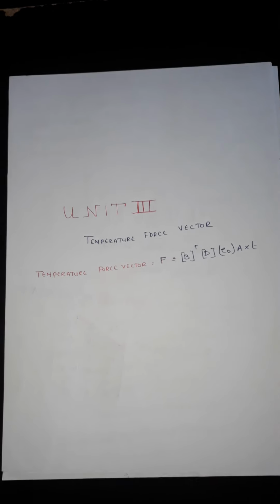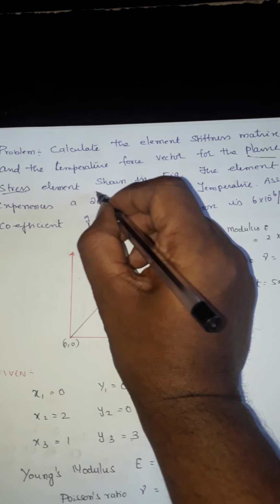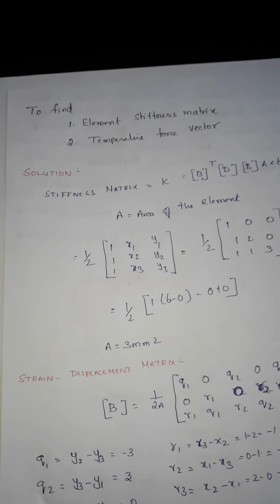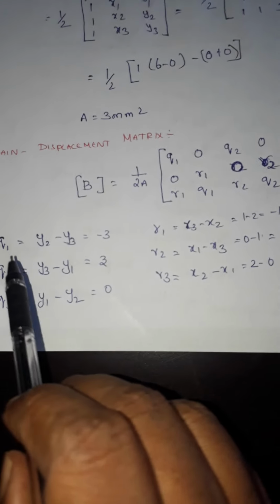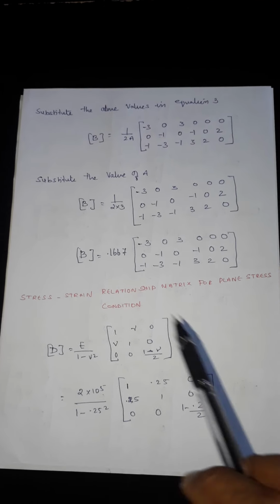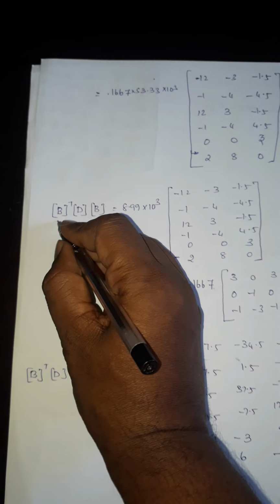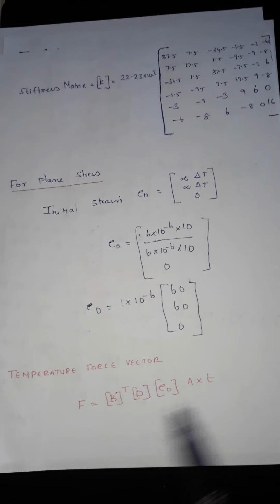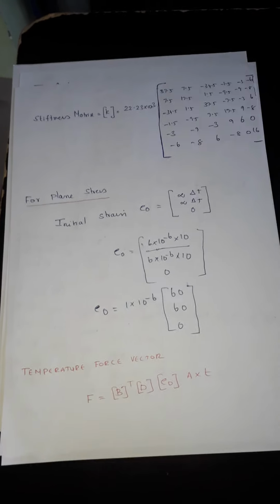Unit 3 FEA: Temperature Force vector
N Ram Prakash & Vinoth Khanna